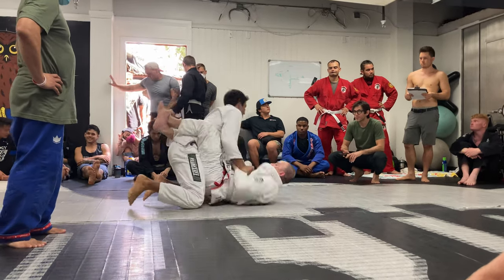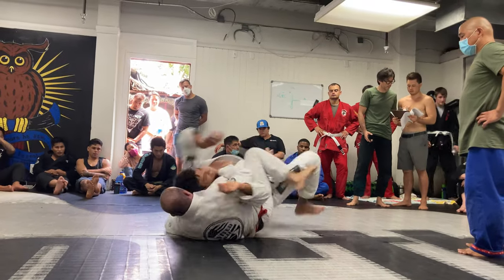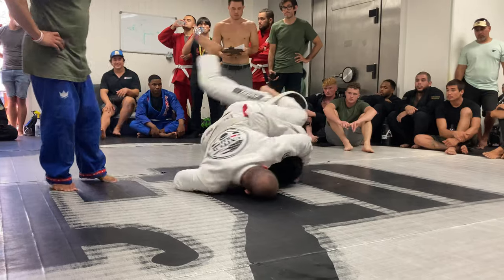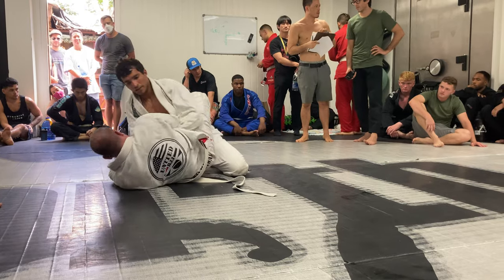Roll in Paradise Brazilian Jiu Jitsu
Unofficial sorta underground Competition. If you lived through COVID you understand.